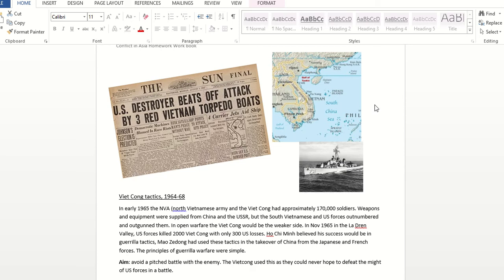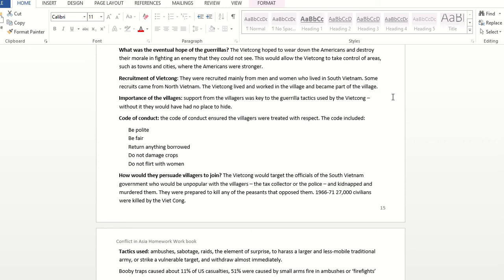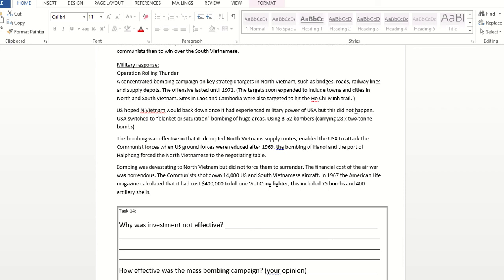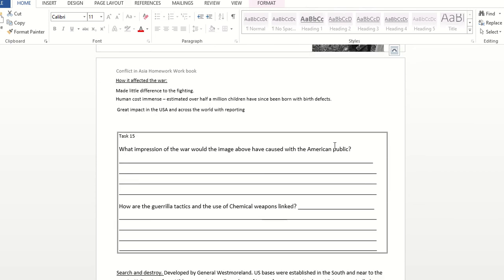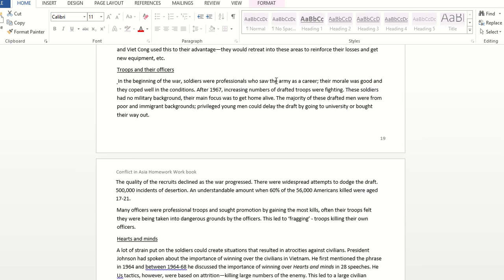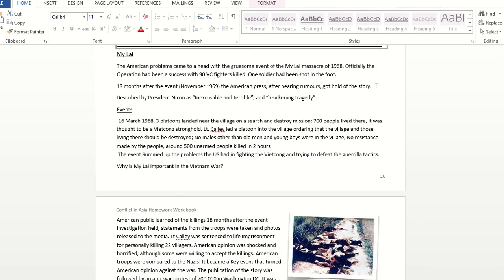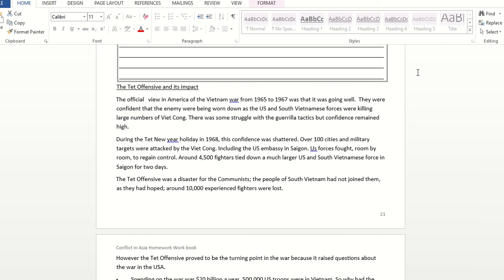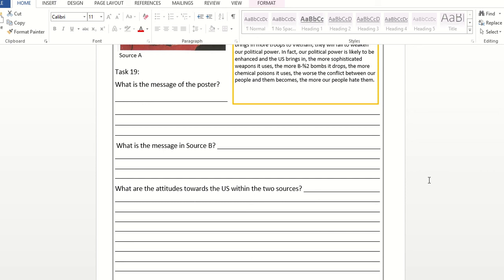Vietnam Part 2: Conflict and Tension in Asia Booklet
A guide to tasks 12-19 in the Conflict and Tension in Asia Booklet.